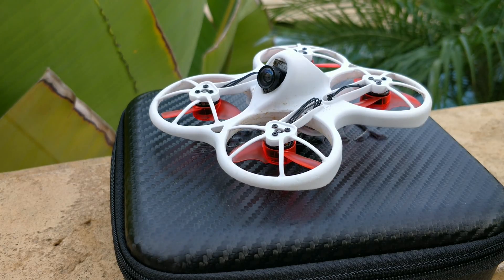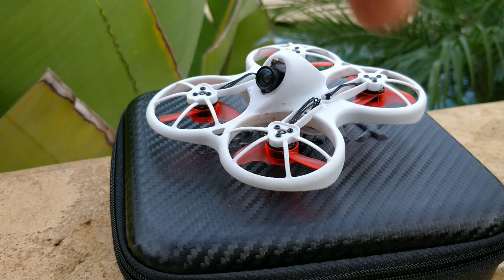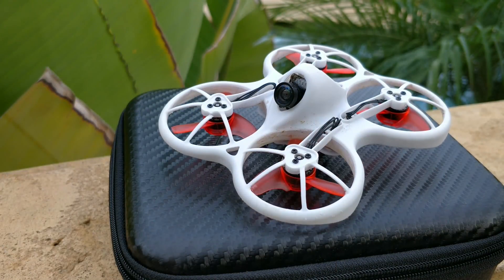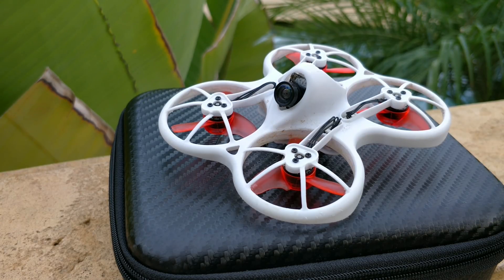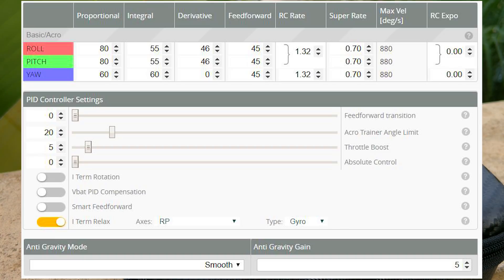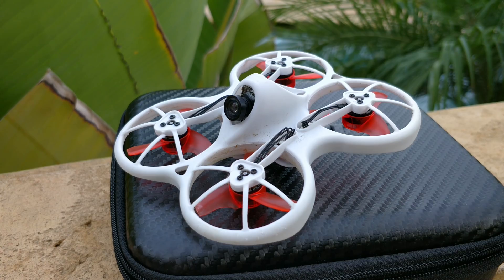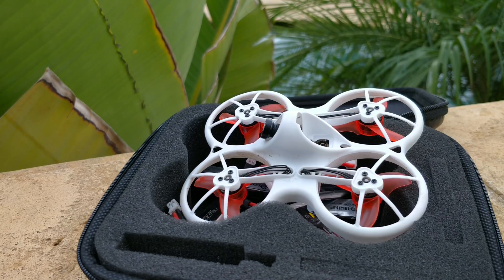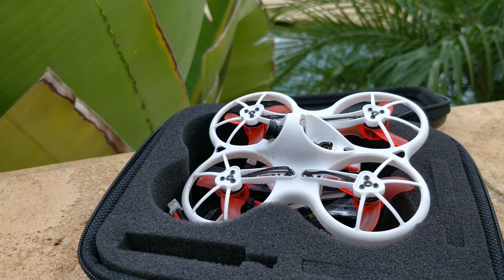Emax - TinyHawk 😁 - $99.99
To skip flying, go to 2:10
Battery options I'm looking for a 600mah option which they say gives more flight time but I can't find one with the appropriate wire.

I totally forgot to mention that the motors on this thing have bearings which are SIGNIFICANTLY better than the bushings on nearly all other whoops out there.  Bearing whoop motors tend to be a lot more expensive.  They perform awesome and should keep doing so much longer than the bushing motors.

Before you tell me not to fly high, the thing weighs ~40g AUW.  There are bags flying in the sky that weigh more.  I've also run this thing into my own face at full speed by accident (because I'm dumb) and nothing happened.  I barely even felt it.

It's also got smart audio but be careful, Emax has locked out all the illegal channels.  If you smart audio to one of them by accident you'll be playing with the channel changer button on the top to find a channel you can see on again.  There are shockingly few channels that are 'unlocked' when you first get it.  You're supposed to be able to unlock the channels by holding he channel button while powering it up but I wasn't able to unlock it.

The Alienwhoops are actually an F0 processor which is similar to an F4.

My Tune:

First off, set your landing/warning voltage to 2.9v and your warning voltage to 3.2v.  This is a non-issue with 1S as you can't really pull enough amps on this thing to actually damage the battery much.

Make sure it's set to 8k/8k and I recommend Multishot with min throttle at 1175

Roll and Pitch are the same numbers: P 90, I 70, D 55 FF 45, RC Rate 1.38, rest default
Yaw: P 80, I 60, D 0, FF 45, RC Rate 1.38, rest default

Iterm relax on and on defaults, the other three switches above it off.

Tips?
Bitcoin: 1E4XZXoD4rS6MYWVWuenY7Kw2M1YgyNpoQ
Nano: xrb_1188ek5bd7tb9kw67asnp9o65byuoaxbtpxuznx1ribf75x78awywmakj55f
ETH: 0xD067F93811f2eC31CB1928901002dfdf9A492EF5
LTC: La2KWYAjp4VT2Lq2M76pbjzXWvRyjpfCtG